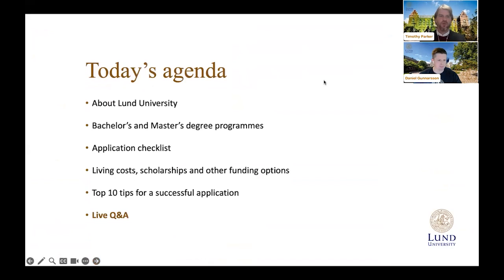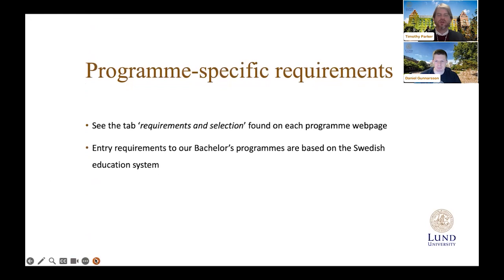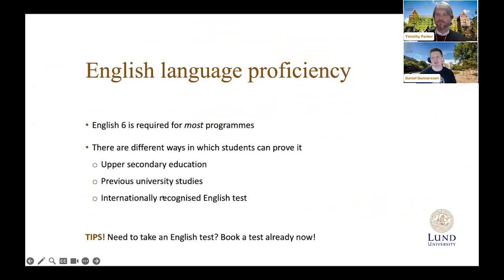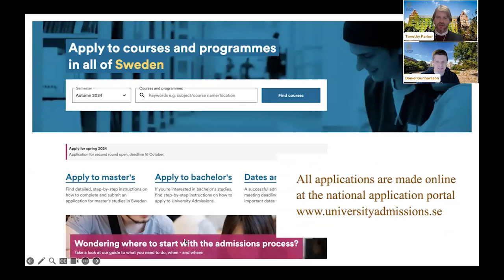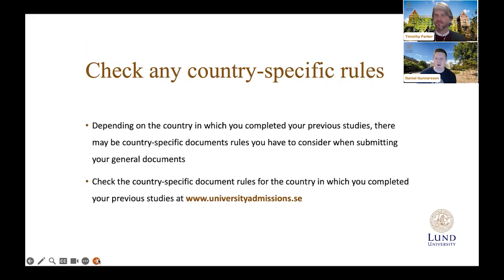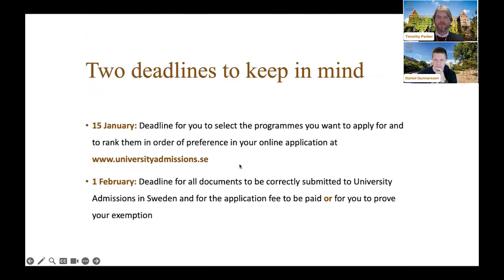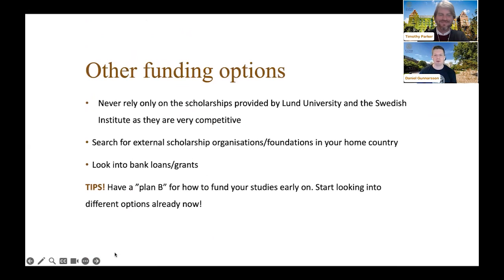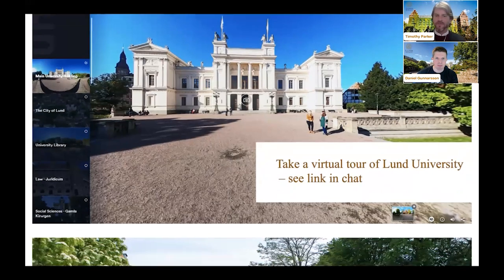October 18th Recorded Webinar: Get ready to apply for studies at Lund University!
Have you decided that you want Lund University to be the next chapter of your life? If the answer is ‘YES’, let us get you prepared for an actual application! In this webinar, we provide you with a presentation containing the information you need to get ready to apply for Bachelor’s or Master’s degree studies at Lund University. After the presentation is a Q&A where we answer some of your questions about the application process.

Find out about more upcoming events and webinars on our